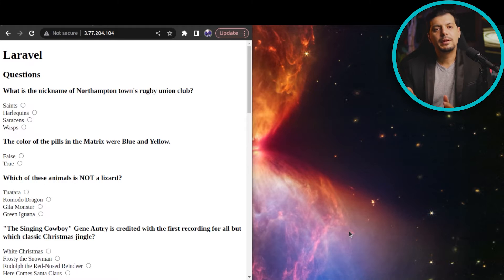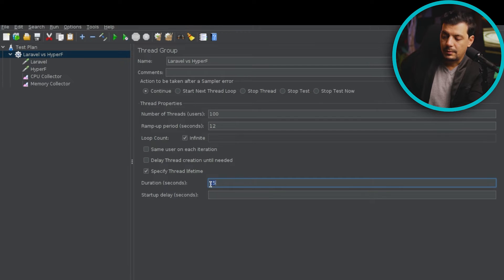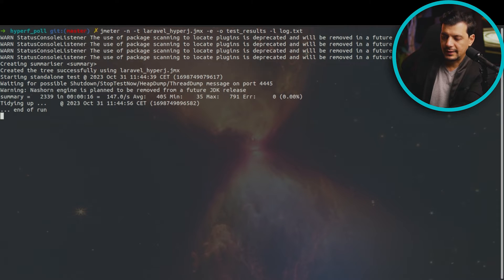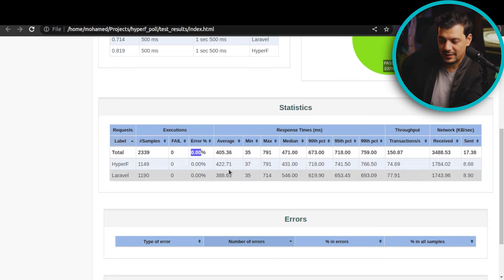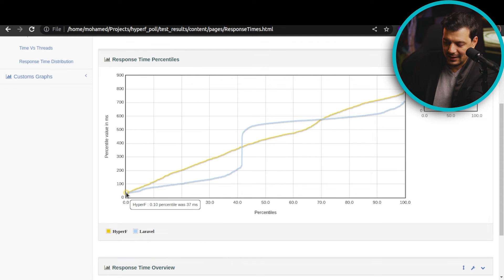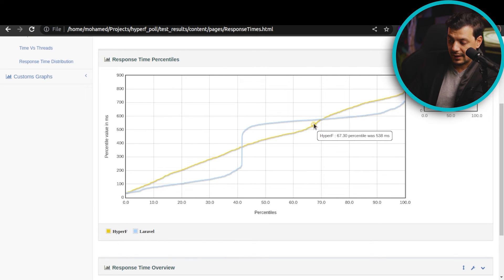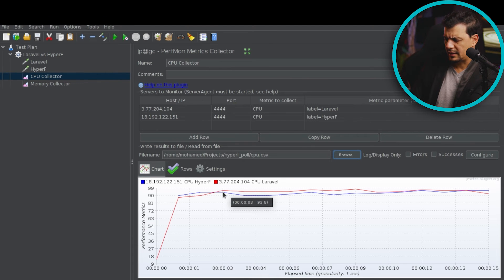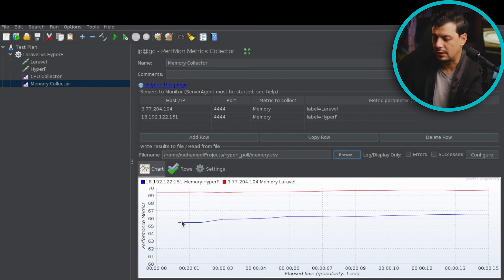Laravel Octane vs Hyperf performance comparison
We puts these frameworks to the test with dynamic content and template rendering (I used twig for hyperF). This video showcases a head-to-head challenge, with both frameworks running similar applications designed to fetch and render data from a database. Using JMeter, we benchmark the performance, analyzing response times, error rates, and resource consumption.